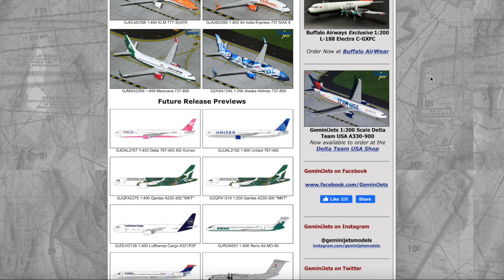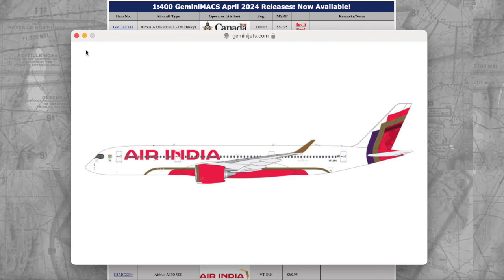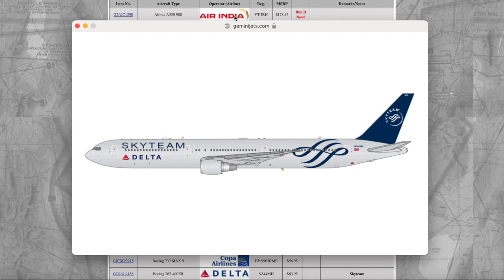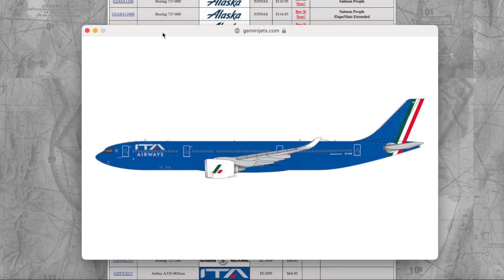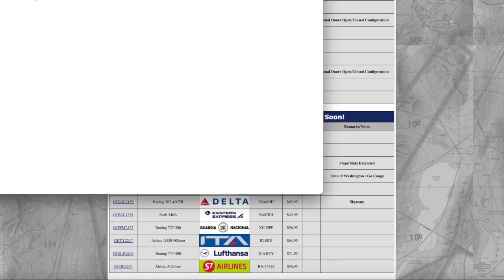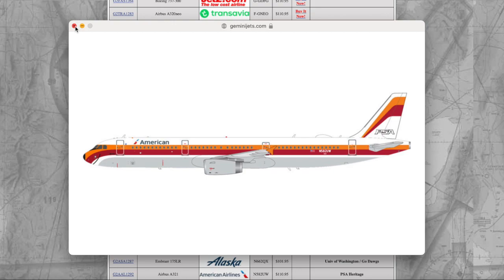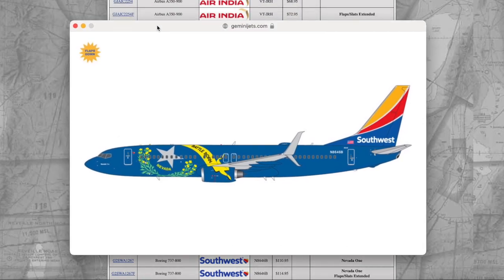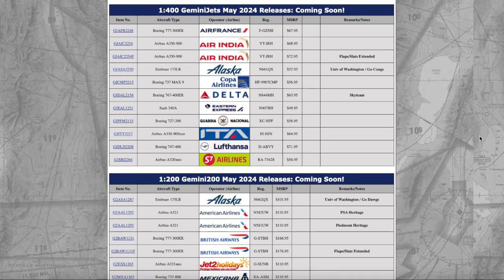GeminiJets May/June 2024 Releases!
Today we have the GeminiJets May 2024 releases for guys! I'm excited to dive into another GeminiJets release set, and I'm looking forward to something awesome!

We got some outstanding models to take a look at, especially for many North American collectors. We got some mainlines and heavies that are gonna be taking a look at, many models from the 1:400 department I am super excited for. But as for the 1:200 department, there is one model I am super excited for! I'm looking forward to see what GJ has for their May releases, and I can't wait to see what models I can get!

I hope you guys are excited for today's video! Let me know what you think of this release set in the comments!